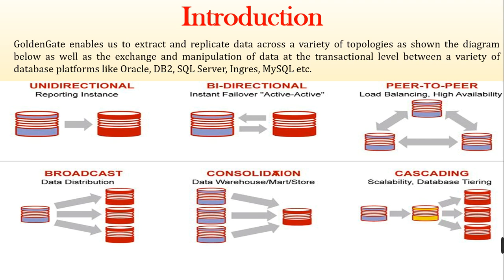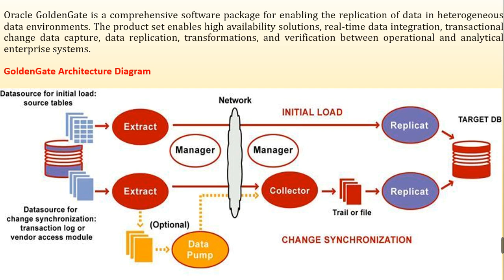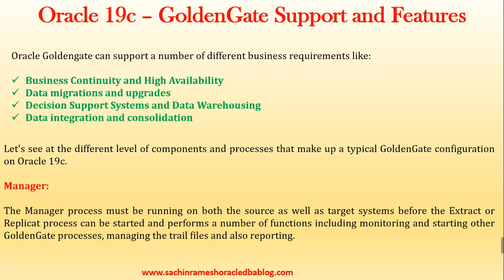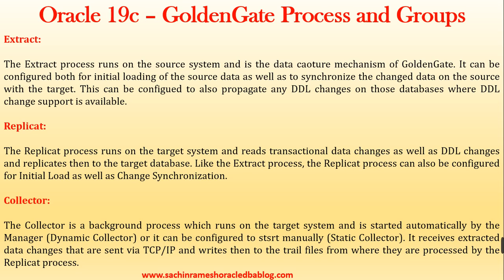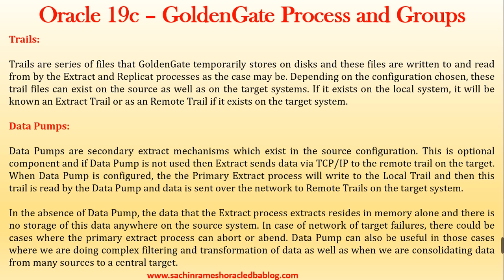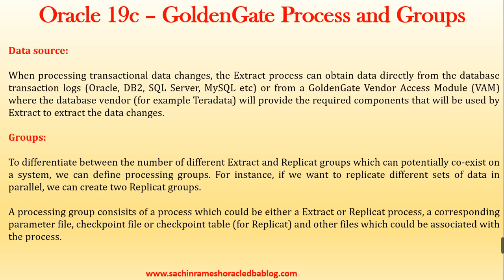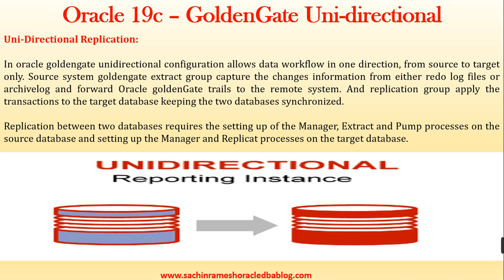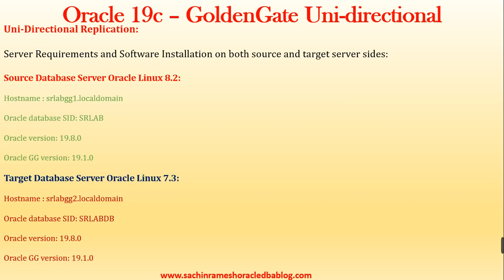Oracle 19c | GoldenGate Process and Groups | GoldenGate Concepts and Architecture Overview - Part 2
In this video, briefly explained about Oracle 19c GoldenGate Process and Groups and Concepts and Architecture overview. Please go through this video and follow the below link for Oracle 19c GoldenGate Installation on Oracle Linux 8.2

Oracle 19c | 19c GoldenGate Software Installation Step by Step on Oracle Linux 8.2 -Tutorial Part 1

Cheers!
Ramesh.